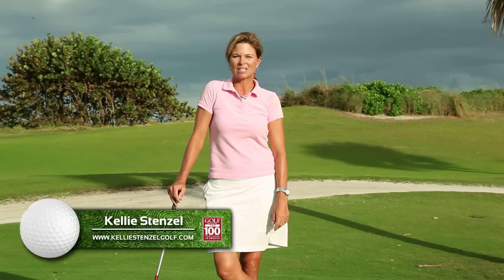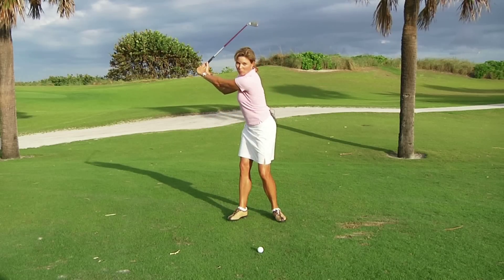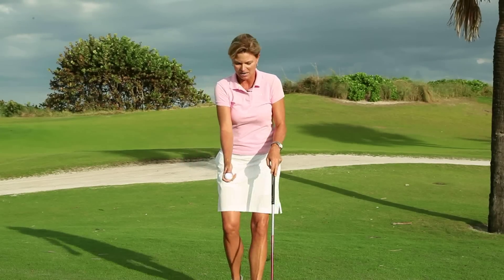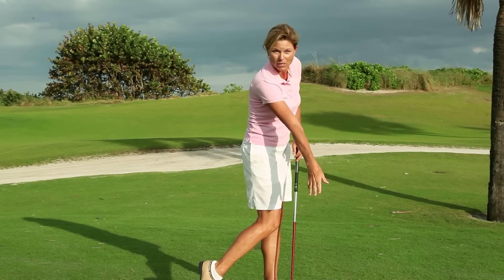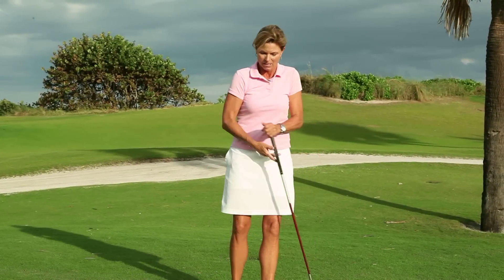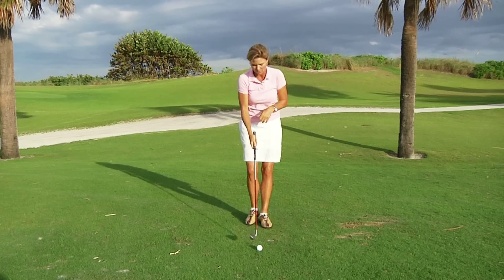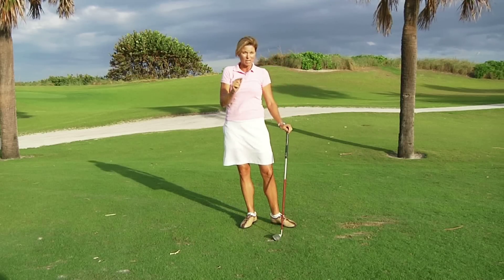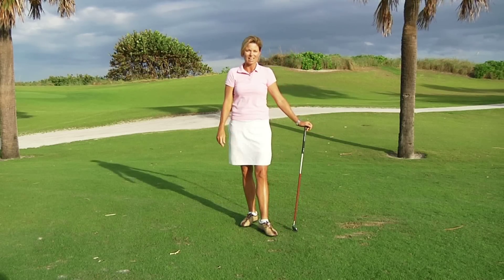How to Hit a Solid Iron Shot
Golf Magazine Top 100 Teacher Kellie Stenzel, PGA, explains in this video what it takes to hit a solid iron shot.

Kellie has published three women's golf books: "The Women's Guide to Golf: A Handbook for Beginners," "The Women's Guide to Consistent Golf," and "The Women's Guide to Lower Scores," in addition to being a contributing writer for Golf For Women and WorldGolf.com. For more information about Kellie Stenzel